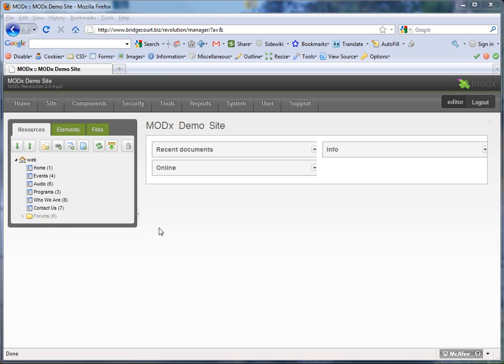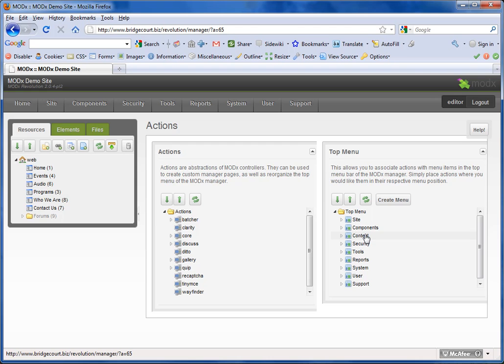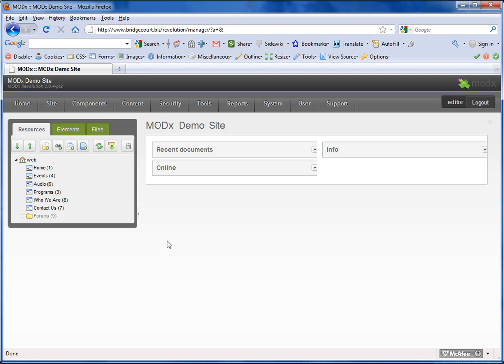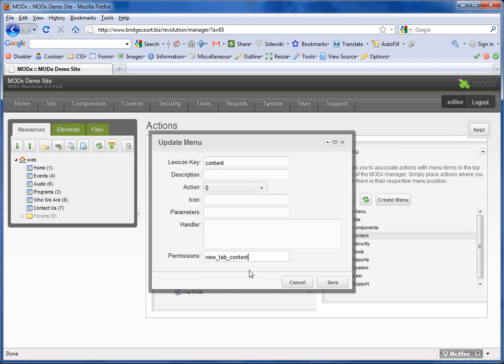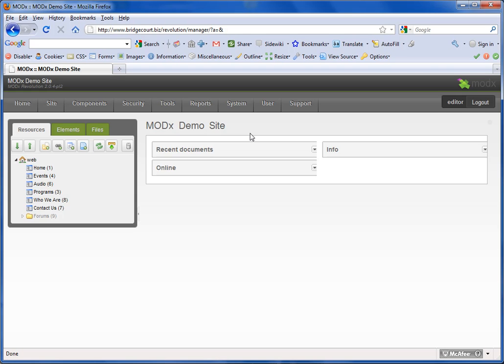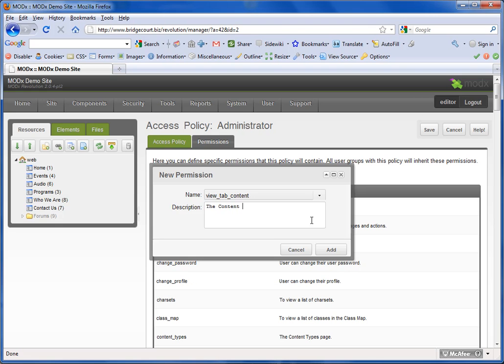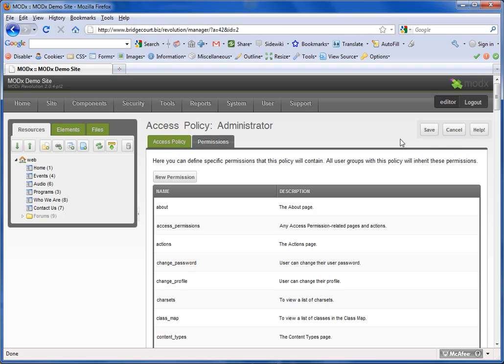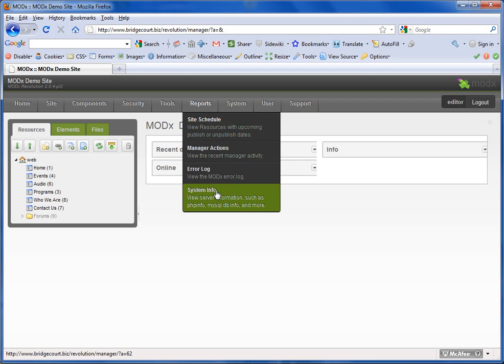MODx Revolution Administration: Actions Overview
This is an advanced MODx Revolution tutorial on basic permissions and how to manipulate the top menu tabs in the manager.